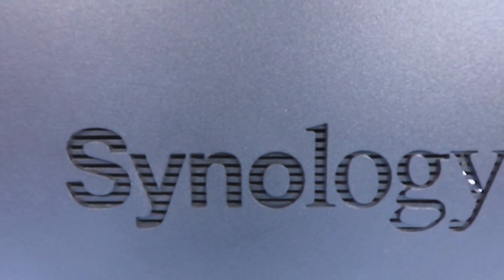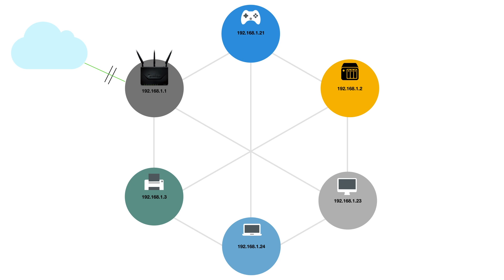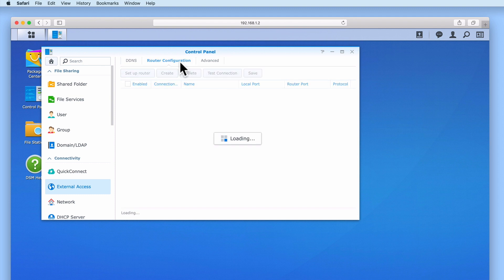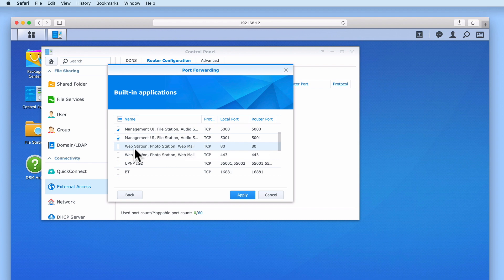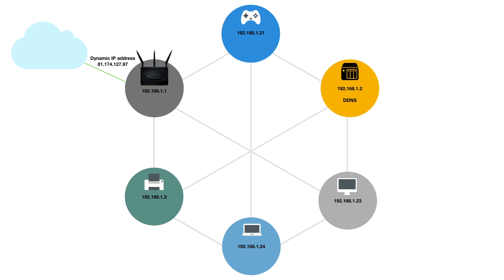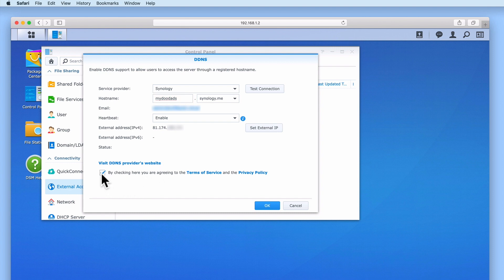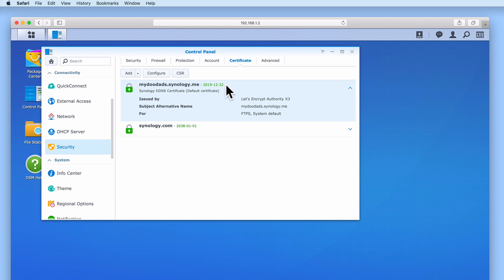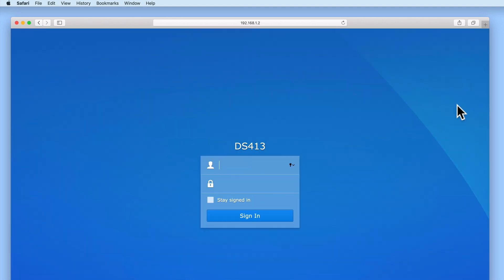How to setup a Synology NAS (DSM 6) - Part 34: Configuring a NAS for External Access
Having made our Synology NAS secure. We can, if we wish configure our NAS so that it can be accessed from the internet. So in this video we look at a setting in Disk Station Manager (DSM) called External Access.

External Access will allow us to configure the router on our home network so that we can create port forwards. We also take a look at Dynamic Domain Name System (DDNS), which is an easy way to create a Host Name for our NAS.

Finally, because we can automatically create a free SSL certificate. We take a quick look at that SSL certificate, and then configure our NAS to only allow SSL connections from the internet.

Note: If you have a static public IP address, there is no need to configure DDNS on your NAS. However, in the UK, very few Internet Service Providers will offer a domestic broadband connection with a static IP address. The Internet Service Provider we us is Plusnet, this is because for a small fee (£5), Plusnet will permanently assign a static IP address to any of their domestic broadband connections.

Reference sources